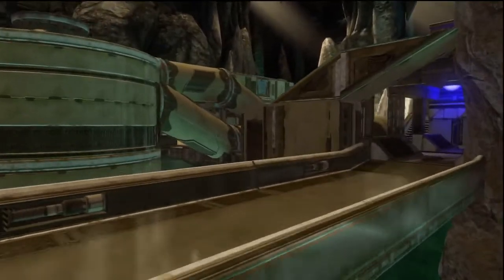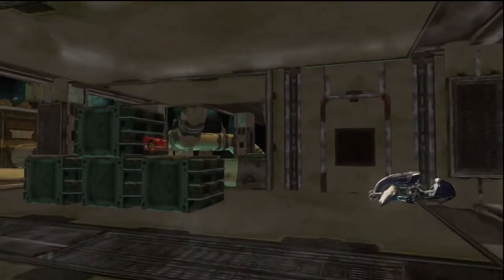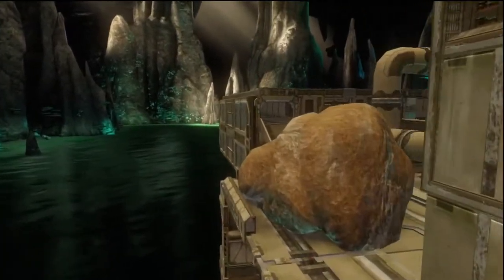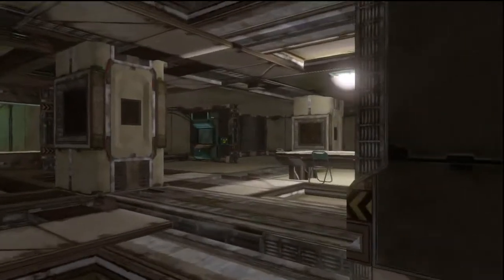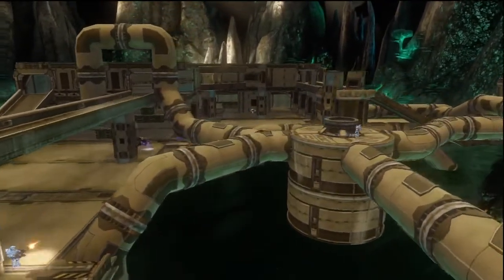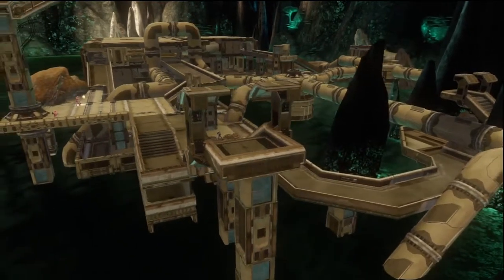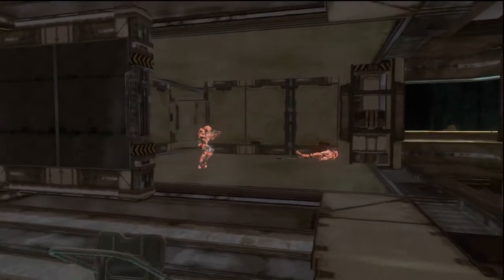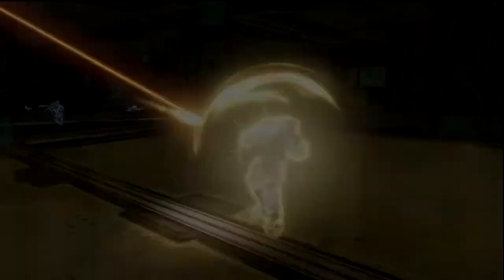DiY Forge Showcase #1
To submit a map to be showcased, send a message to this channel with the subject Forge Showcase.  Include your gamertag and the name of the map.  Be sure to credit all the forgers who helped make the map, and list the gametypes the map is set up for.
Also include any information we need to know about the map, minigame gametypes, any back story behind the map, or your inspiration for you design.
This video was filmed for DiY Gaming's "DIYGamerTV" using the Hauppauge! HD PVR Gaming Edition on the Xbox 360 Video Game Console.